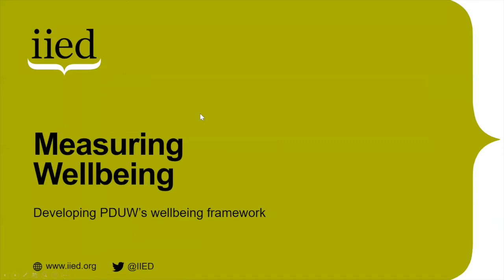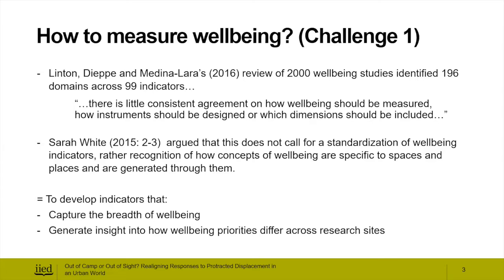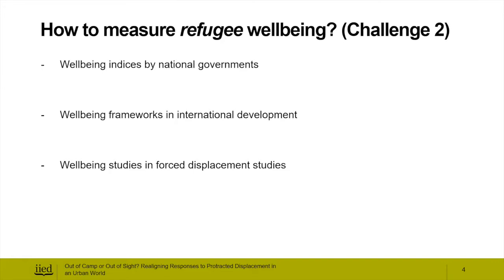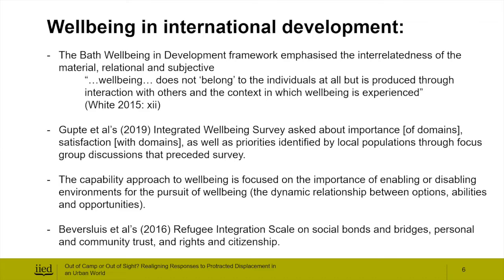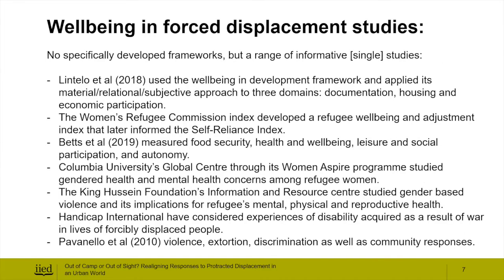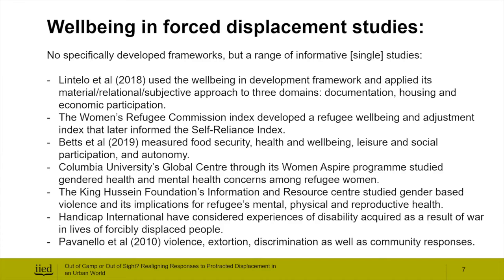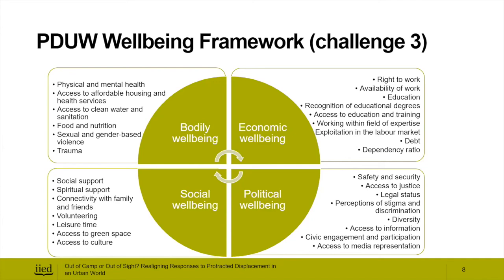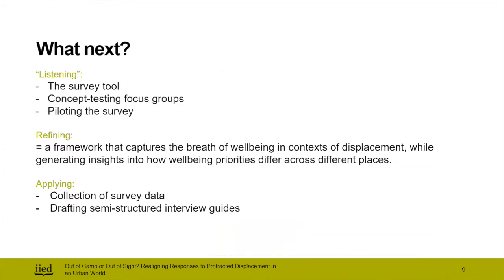Measuring wellbeing: developing Protracted Displacement in an Urban World's wellbeing framework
This is a presentation by Dr Deena Dajani, researcher in the Human Settlements research group at the International Institute for Environment and Development (IIED). It was recorded as part of an update to the advisory board of the 'Protracted Displacement in an Urban World' project in October 2020.

IIED is leading a study that will compare the experiences of refugees and internally displaced persons (IDPs) in cities and camps in four countries – Afghanistan, Ethiopia, Jordan and Kenya.

In this recording, Dajani explains the process, challenges and indicators used in developing the research’s wellbeing framework.